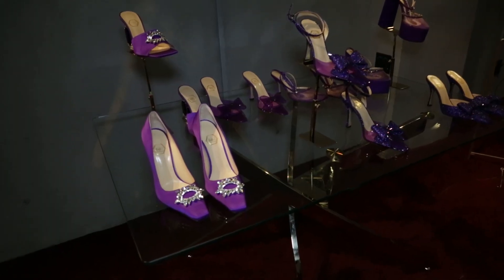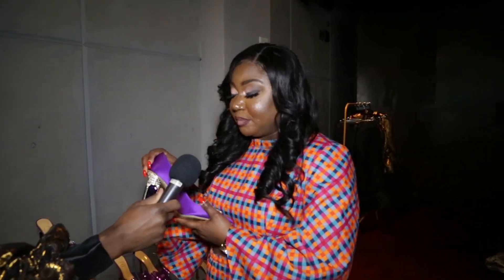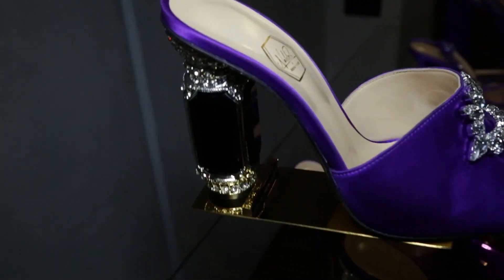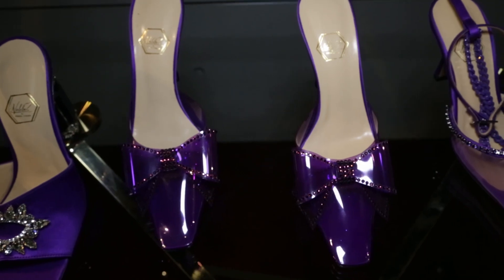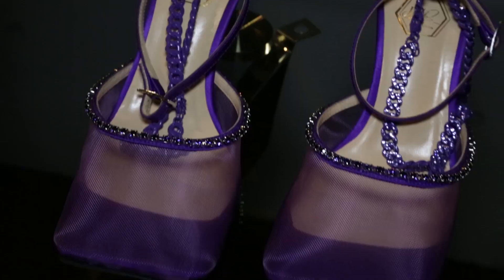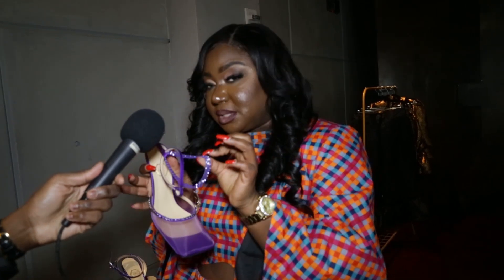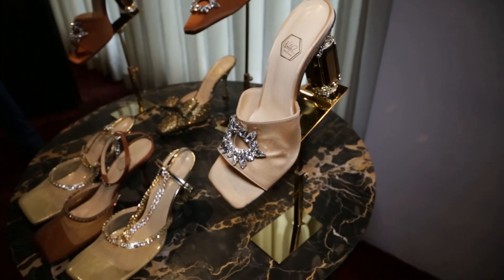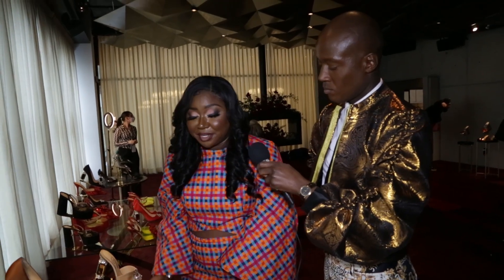Luxury Designer Shoes by Nalebe from NYFW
Footwear designer Amina Means, shows her new collection of crystal covered shoes at New York Fashion Week. Nalebe's takes pride in their unique and captivating designs, which also have comfortable interiors. Our Journalist/Producer Charlii Sebunya got to interview this black female entrepreneur, so if you want to find out more, watch the segment.

on Roku and AmazonFireTV, link in channel banner.